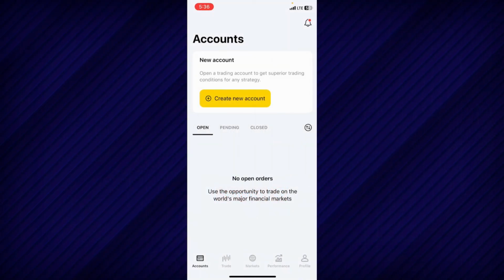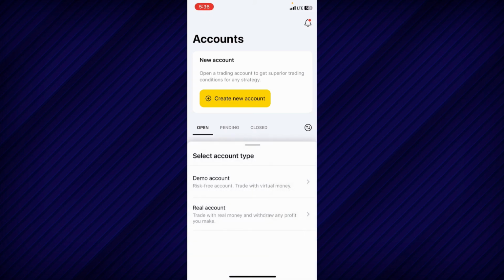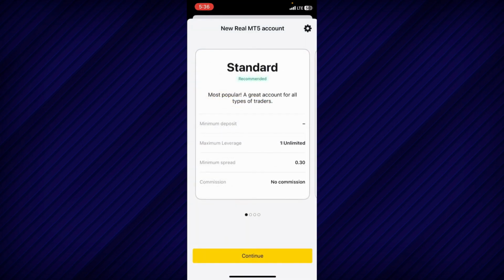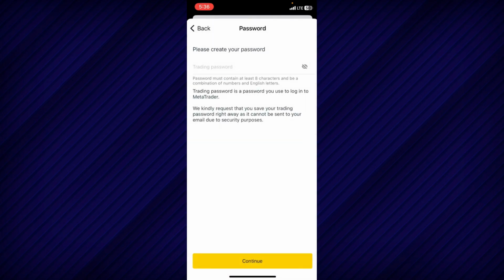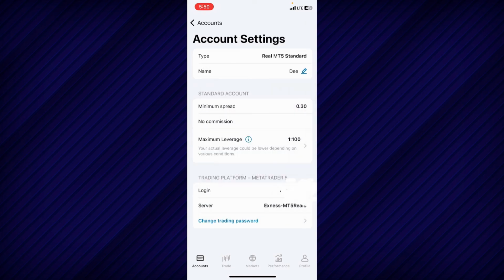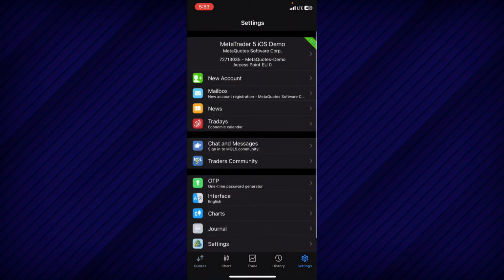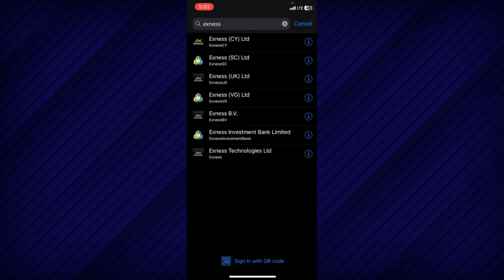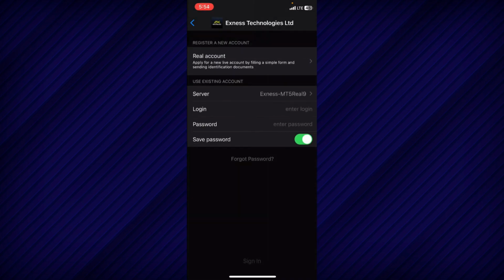How To Connect / Link Exness To MT5 | Tutorial (2025)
👉 In this tutorial, we will show you how to easily connect your Exness broker account to MetaTrader 5 (MT5). Learn how to link your Exness account to MT5 and start trading seamlessly. Connect Exness to MT5 in just a few simple steps and take your trading to the next level.